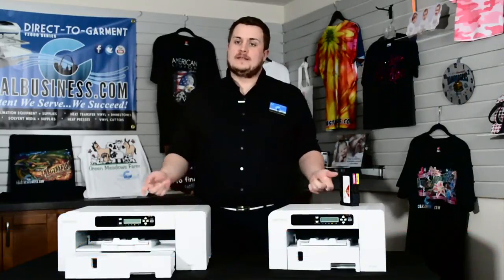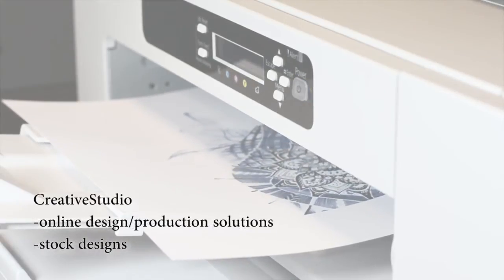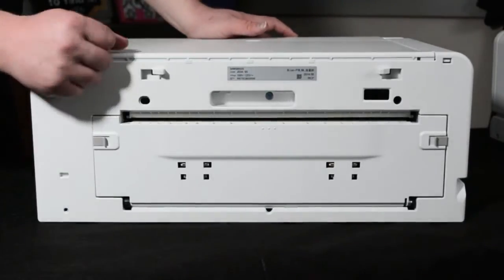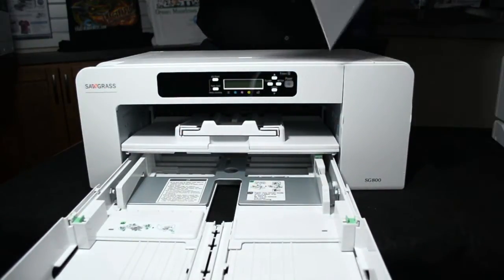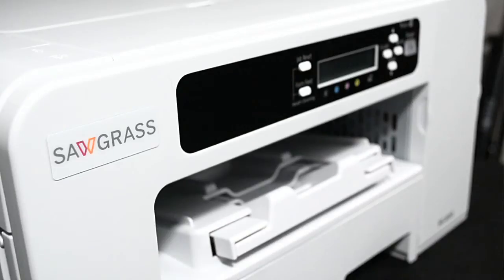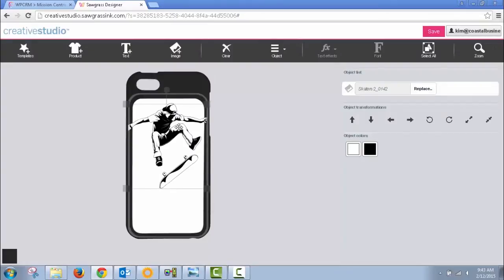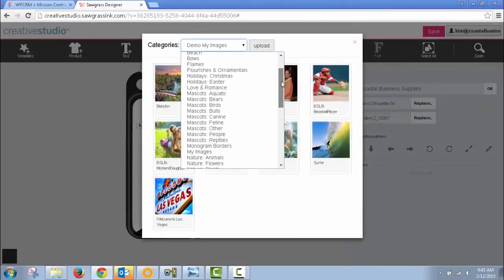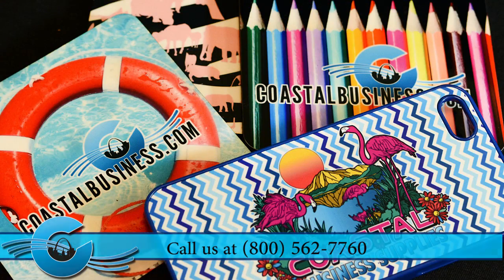The New Virtuoso System from Sawgrass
The Virtuoso Sublimation System from Sawgrass.